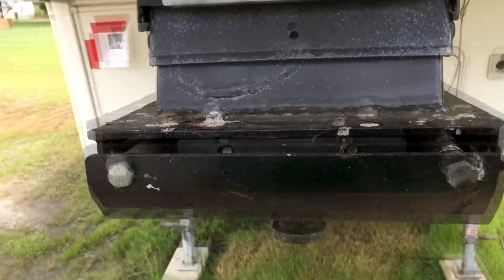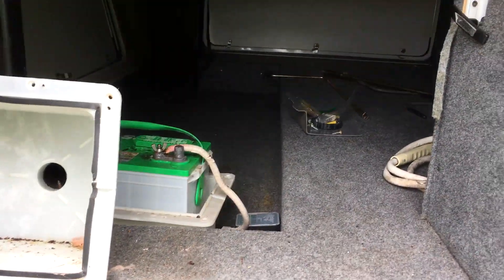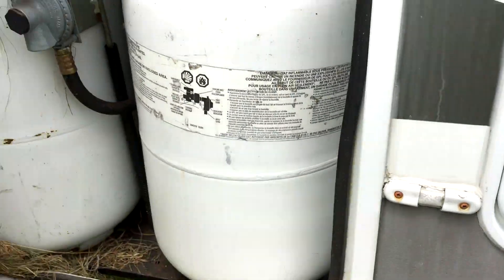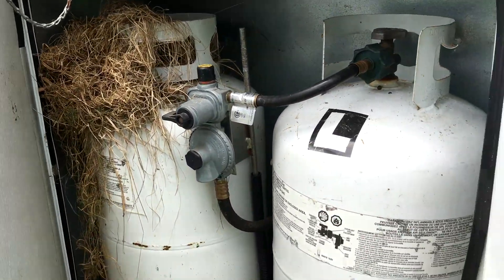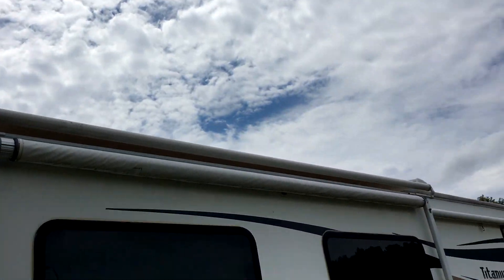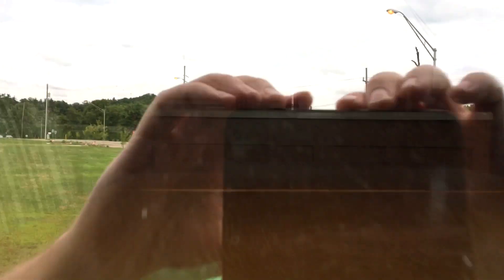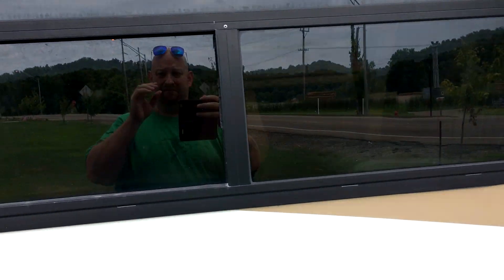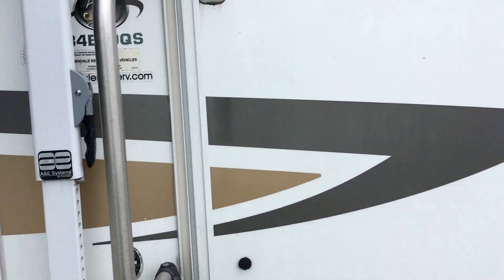Titanium Glendale RV 5th Wheel Mobile Home Camper Trailer